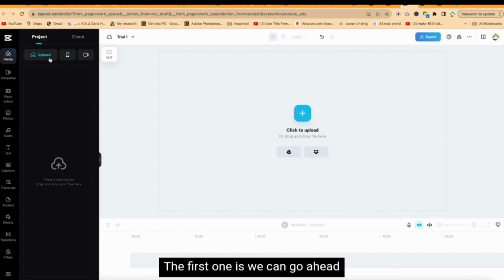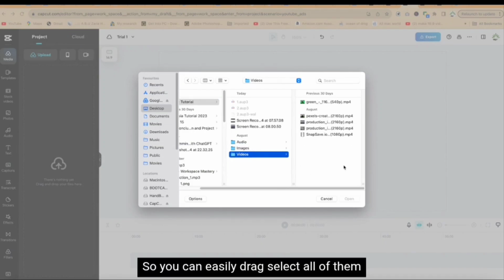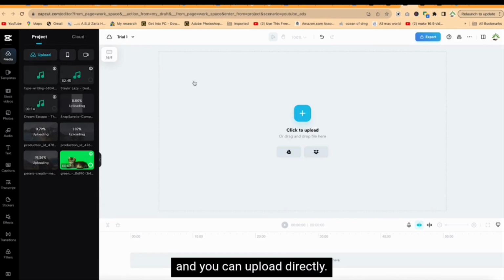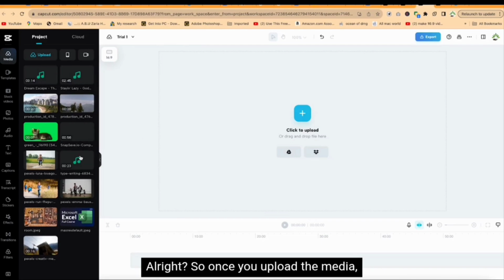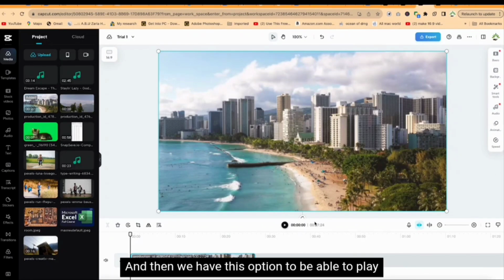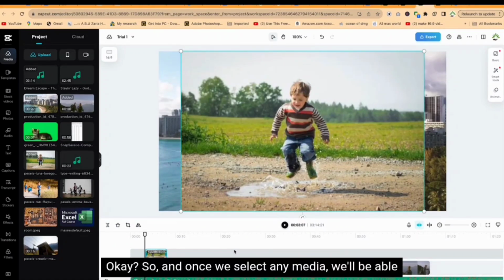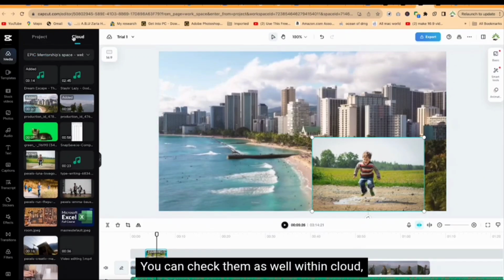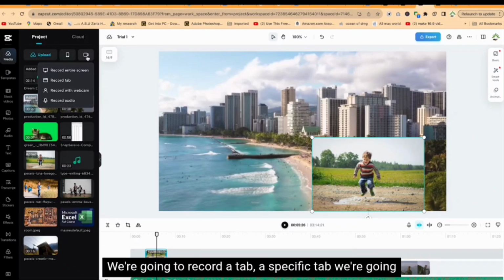Video editing with capcut 'Importing Media 'video editing with capcut